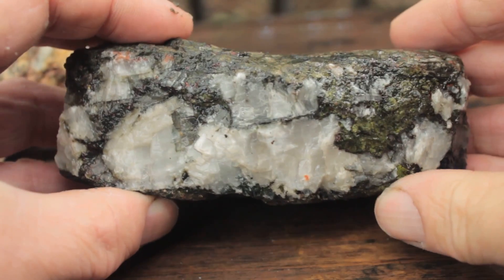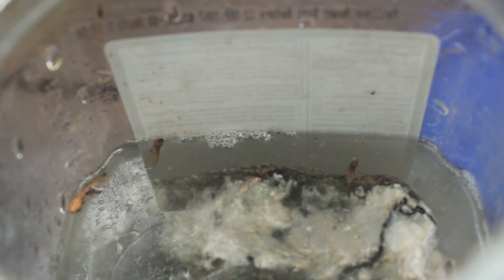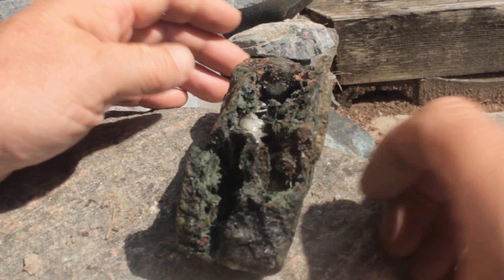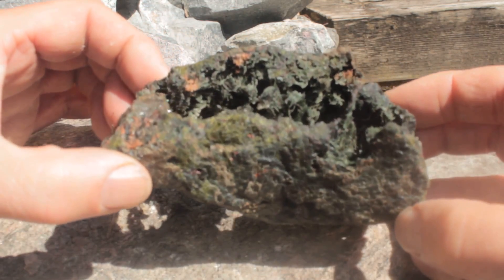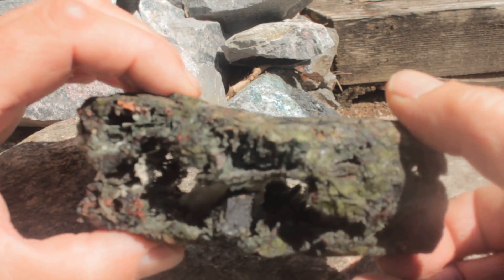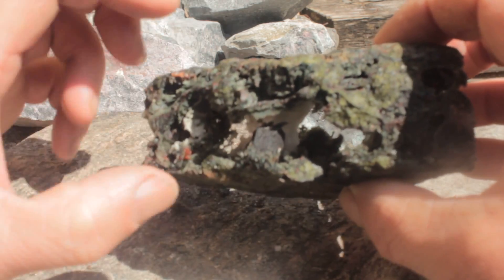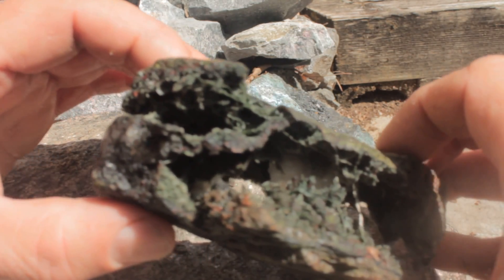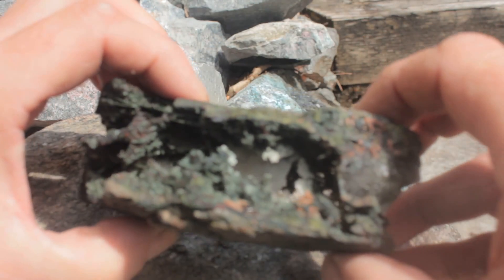WHAT'S INSIDE? FUNKY ROCK GETS ACID BATH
Using muriatic acid to etch calcite sandwiched inside a rock to expose barite and other fragile crystals.  This is not a how to video and anyone using acid should have proper safety gear and training.